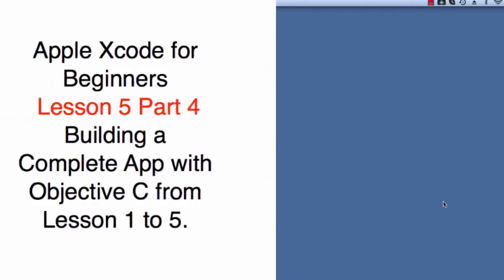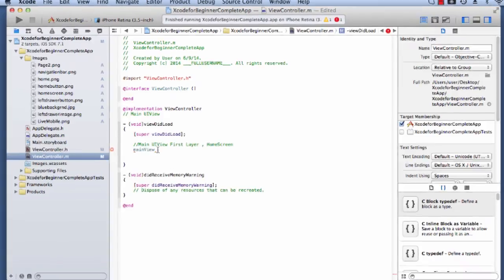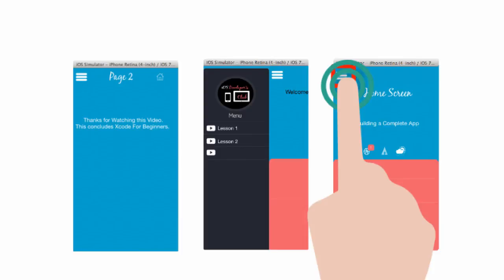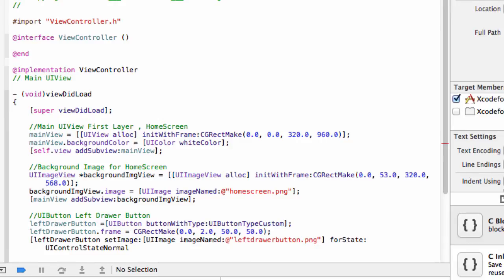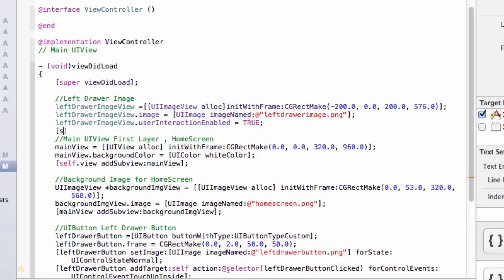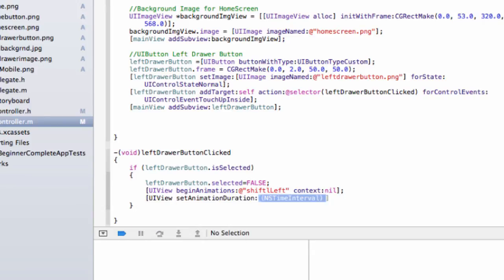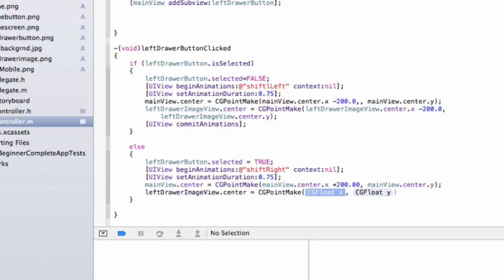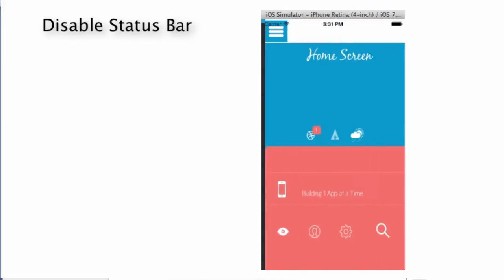Apple Xcode for Beginners Lesson 5 Part 4 Building a Complete Simple App